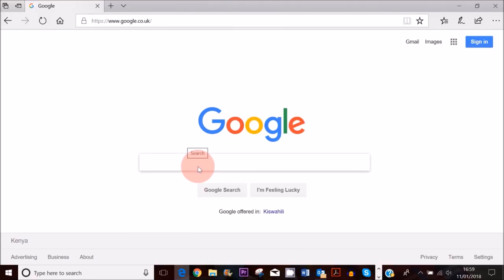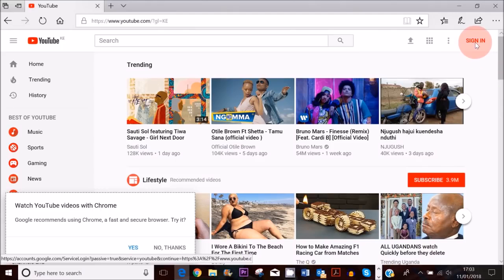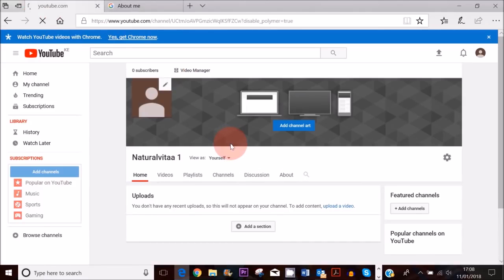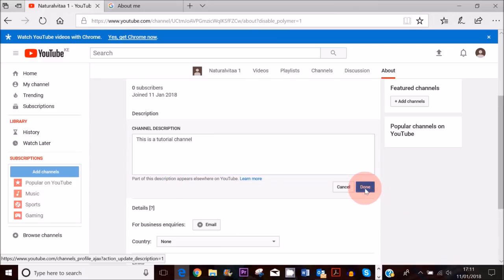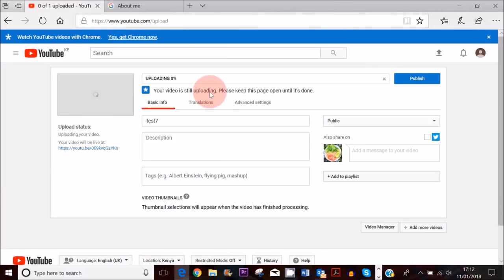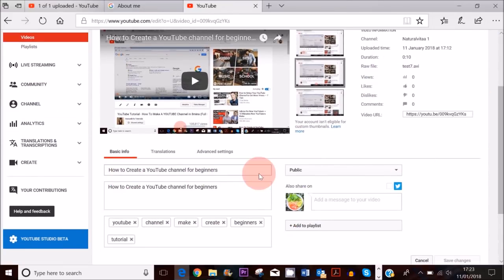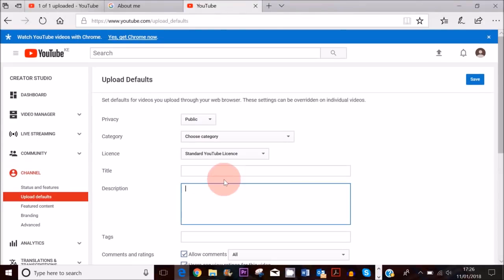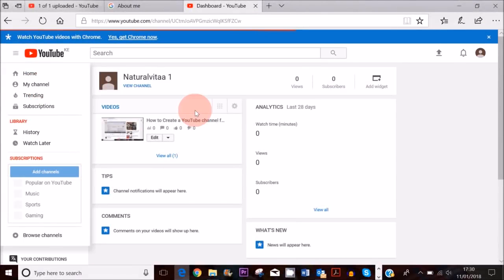YouTube Tutorial 2019 How To Make A YOUTUBE Channel in 11 mins Full Set up & Easy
My Favourite Video on -Creating a Youtube Channel, she has a lovely voice.
Naturalvita Tutorials & Cryptos
Learn how to create a YouTube channel in 2018 in about 11mins